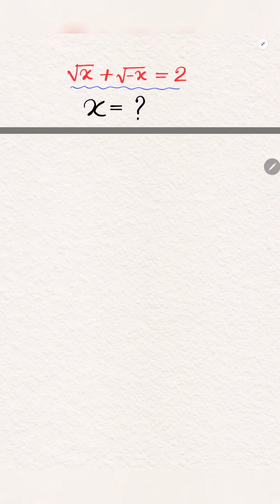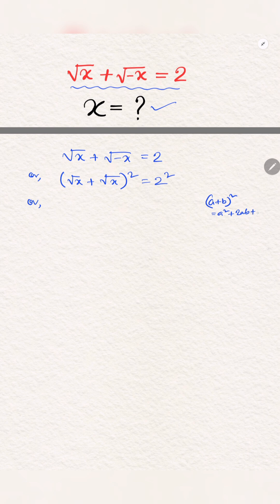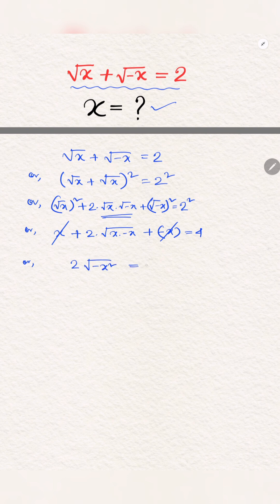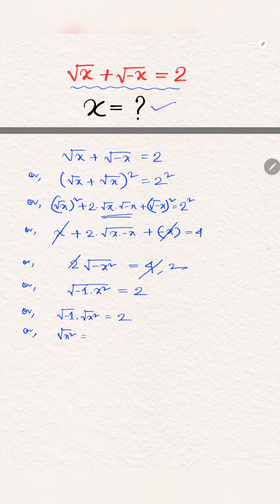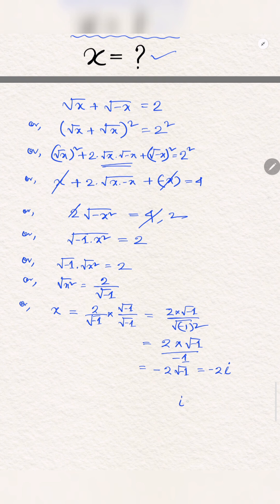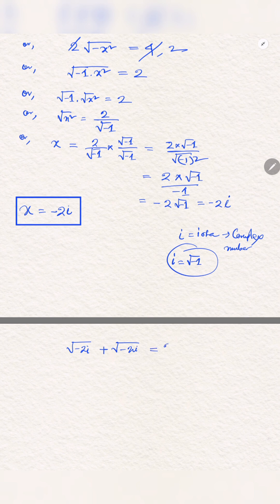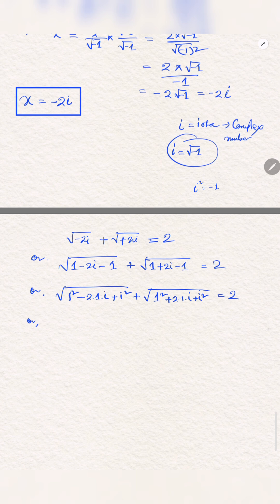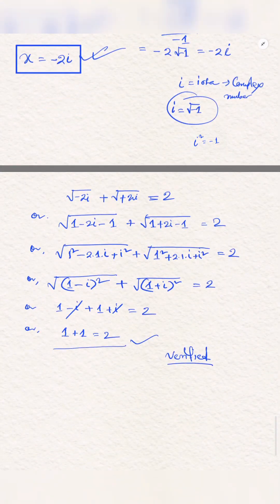Find the Value of x if sqrt of x + sqrt of -x =2 || olympiad math problems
Hello My Dear well come to Family😍😍😍

exponential problems
exponential equation
math olympiad
olympiad mathematics
exponential equations
olympiad
mathematical olympiad
solve exponential equation
exponential problem
exponential
olympiad question

maths problems
word problems
math problem
stats problem
monty hall math problem
statistics problem
short
maths shorts
viral
shorts
short video
youtube shorts